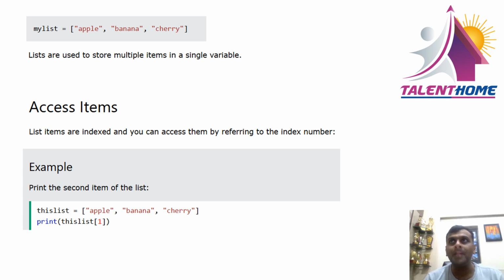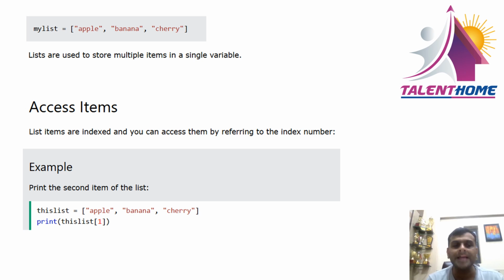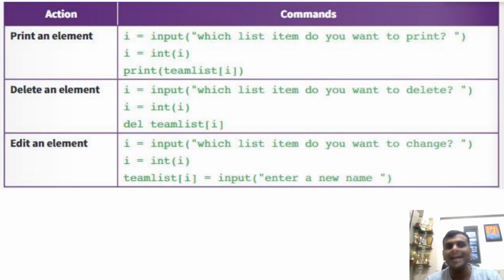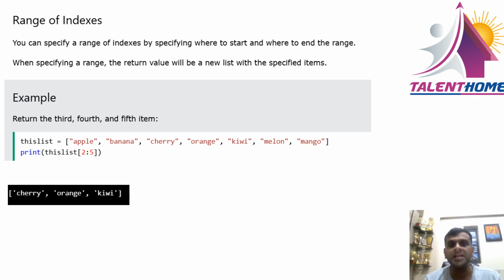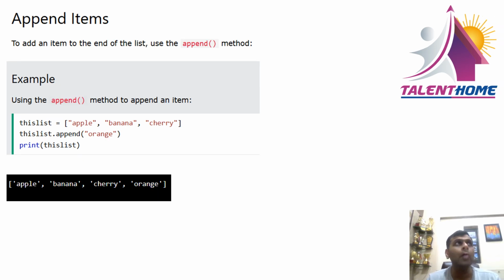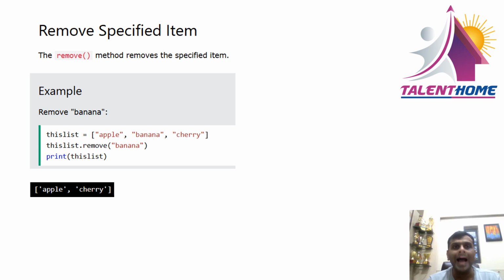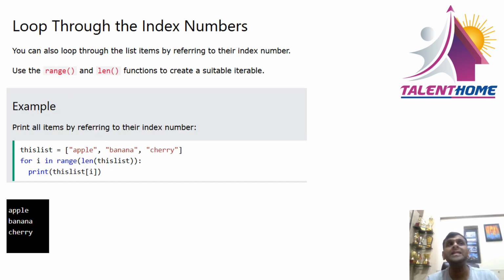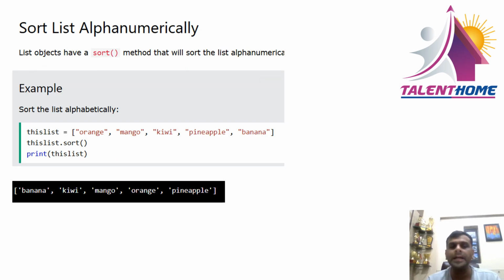Python Lists - IGCSE Board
Master Python Lists for IGCSE in this quick tutorial! 🐍📋 Learn how to create, modify, and access elements in lists to enhance your coding skills. Perfect for IGCSE students looking to level up their Python knowledge! 🚀